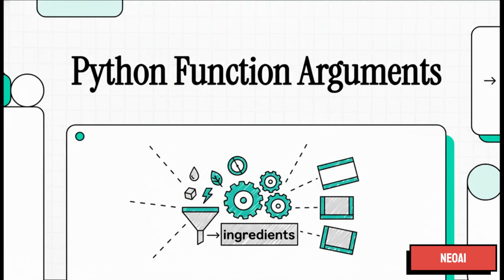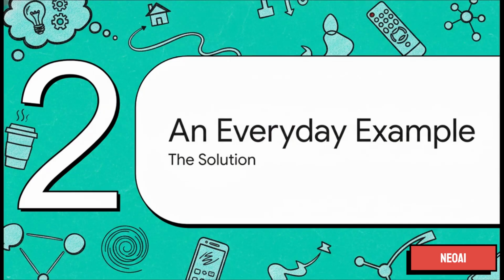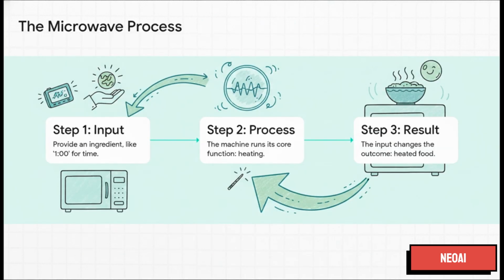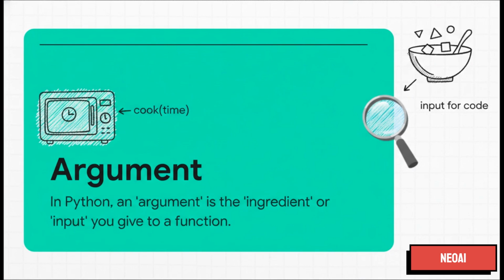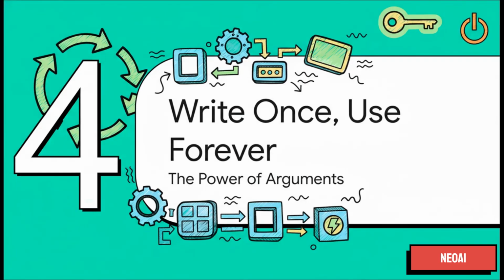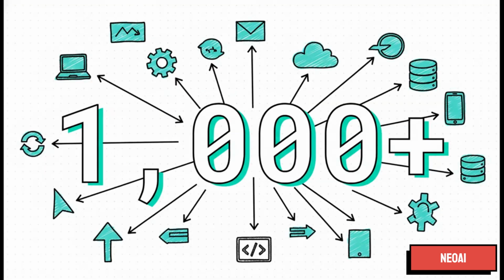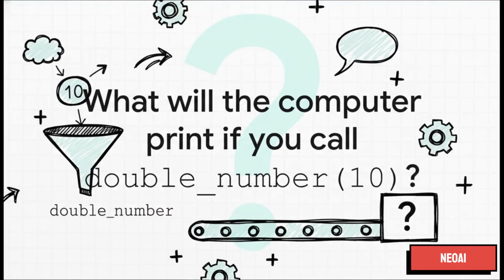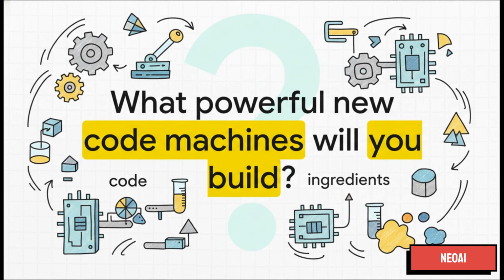Python Foundation series #22 | Real Example Explantion| Arguments| NEOAI VIDEO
Discover the power of machine arguments in Python programming and take your coding skills to the next level. In this video, we'll delve into the world of machine arguments, exploring what they are, how they work, and why they're essential for any aspiring Python developer. From the basics of machine arguments to advanced techniques, we'll cover it all, providing you with a comprehensive understanding of this fundamental concept in Python programming. Whether you're a beginner or an experienced coder, this video is perfect for anyone looking to improve their Python skills and stay up-to-date with the latest developments in the world of programming. With clear explanations, example code, and expert insights, you'll be able to master machine arguments in no time and start building more efficient, effective, and scalable Python programs. So, what are you waiting for? Watch now and start coding like a pro!